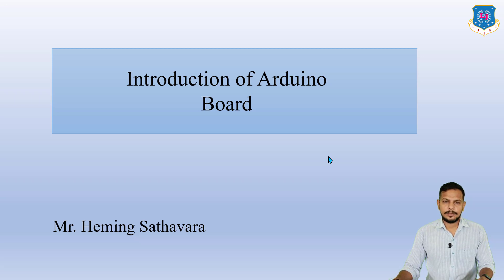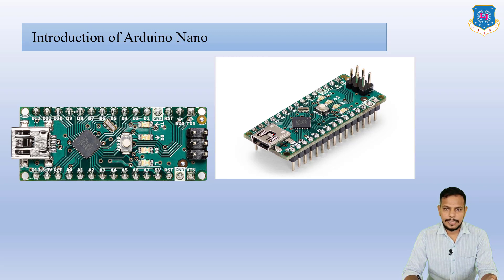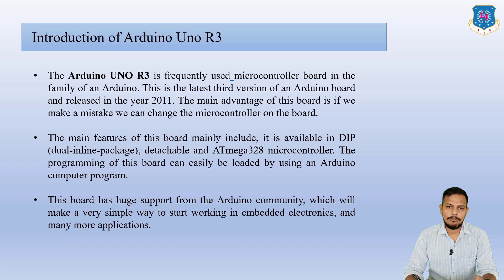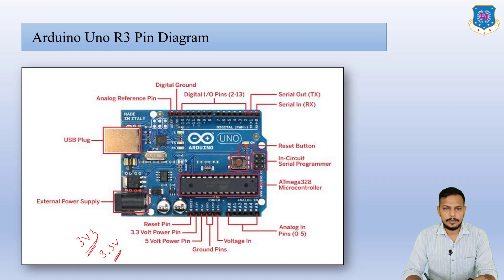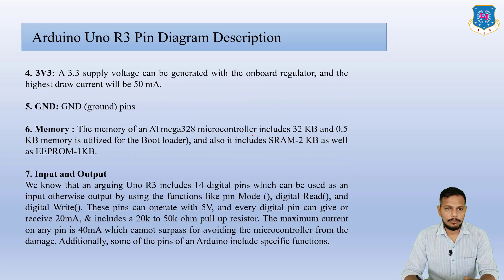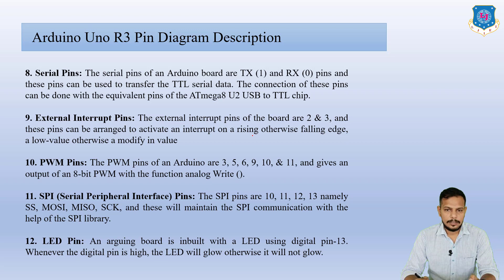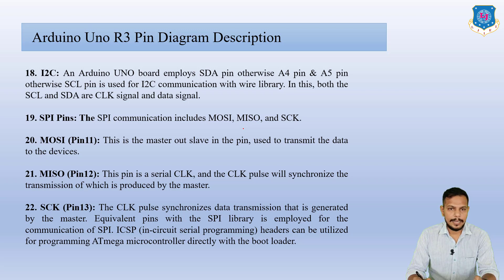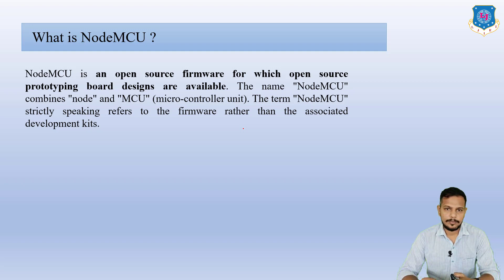Practical-2_Introduction of Arduino Boards | IOT Workshop - Laboratory | First Year Engineering